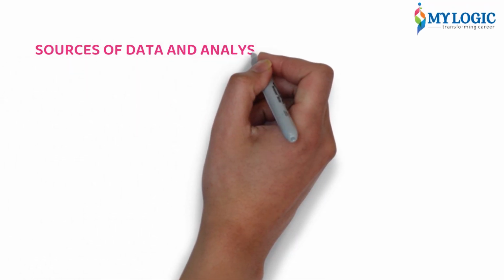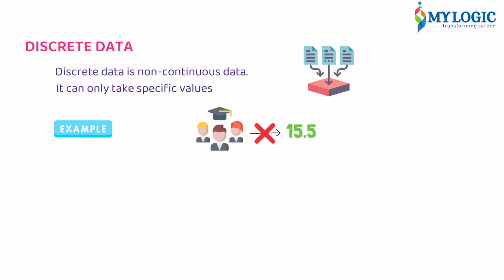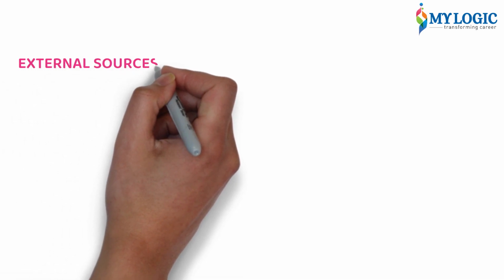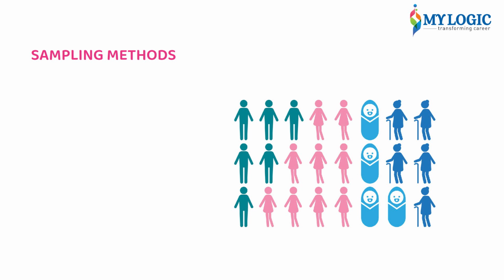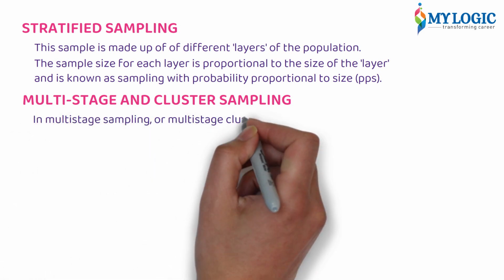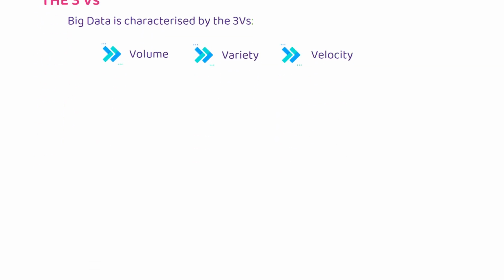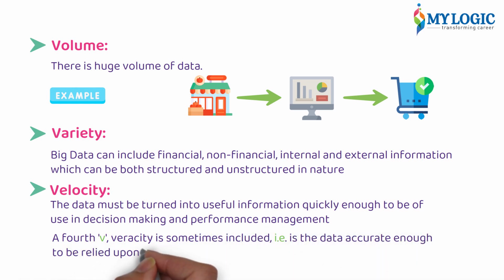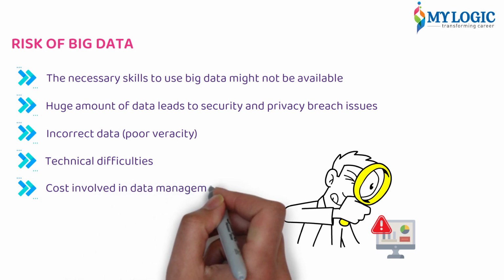📘 ACCA Management Accounting (MA) | Sources of Data & Analysing Data | Types of Data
Build a strong foundation in ACCA Management Accounting (MA) with this easy-to-understand session on Sources of Data and Analysing Data.

In this video, you'll learn:
✅ Primary Data and Secondary Data
✅ Different Types of Data
✅ How data is collected and used in decision-making
✅ Exam-focused concepts explained in a simple way

Whether you're just starting your ACCA journey or revising for your MA exam, this lesson will help you understand these essential concepts with clarity.